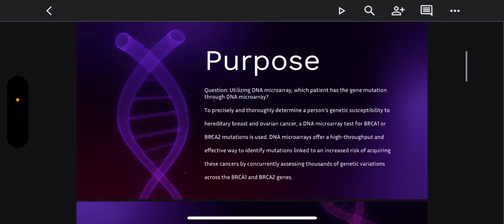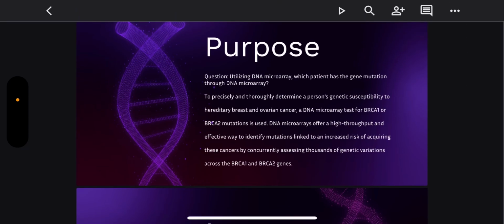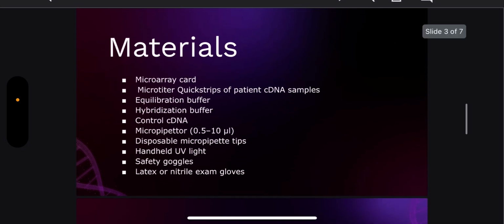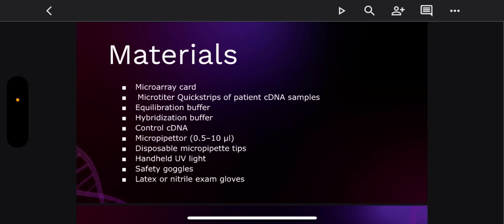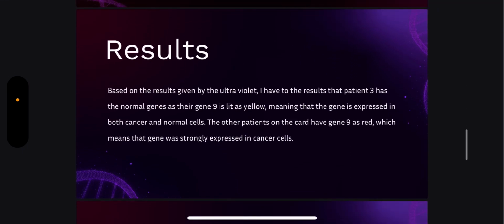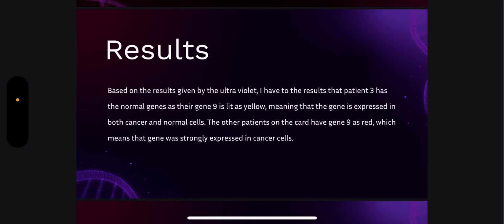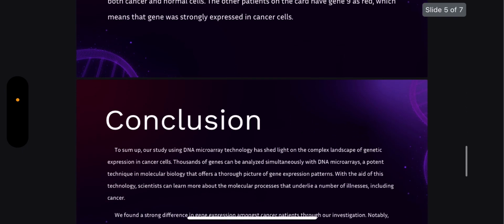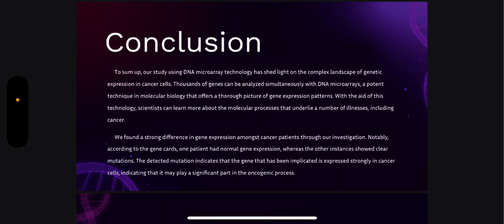Using DNA Microarray to test for BRCA 1 and 2 gene mutation